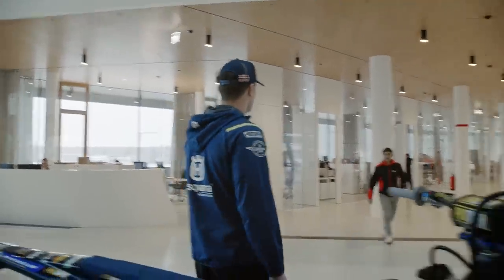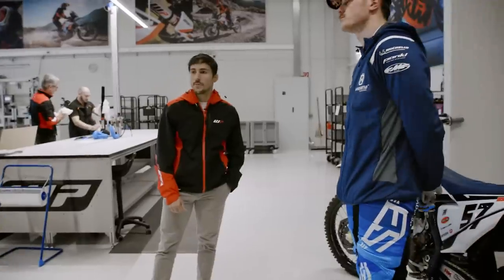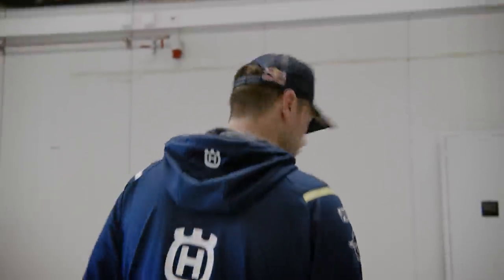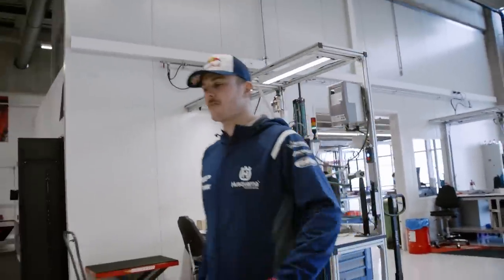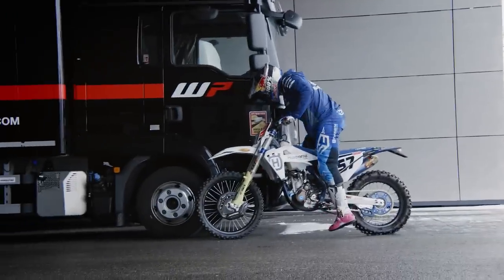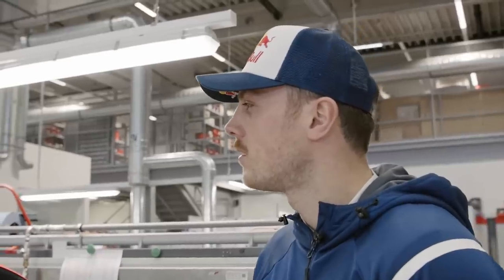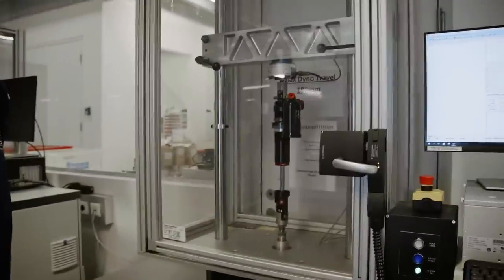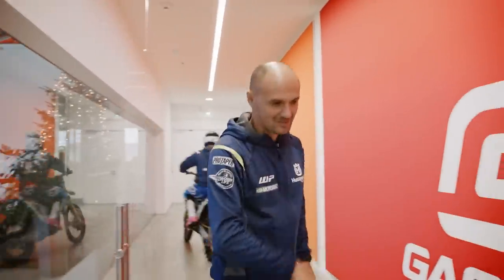Billy Bolt visits the WP Suspension Factory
The three-time Enduro World Champion Billy Bolt made us a cool visit, riding through the different facilities on WP in Austria.